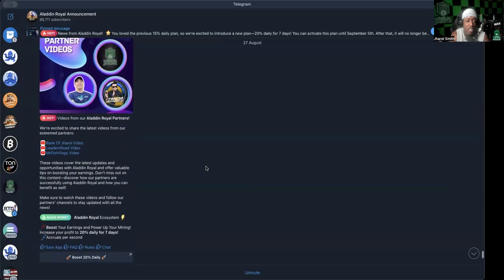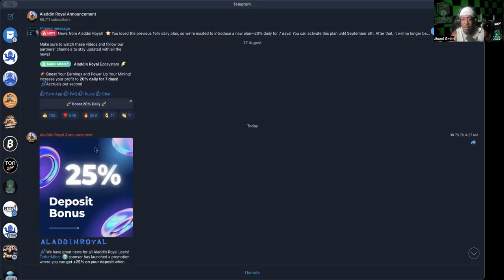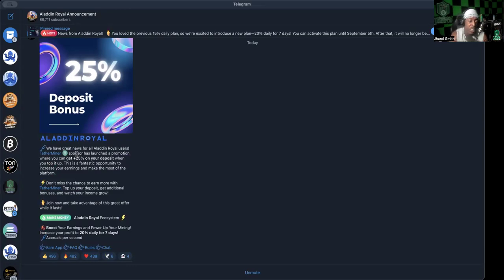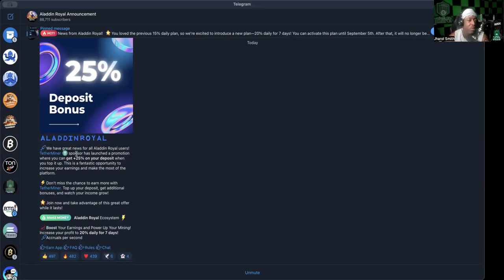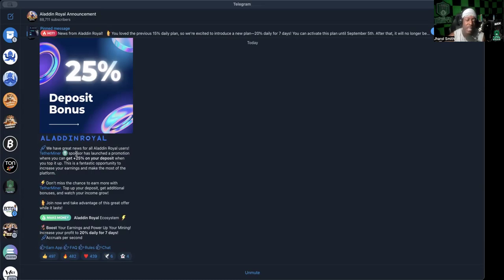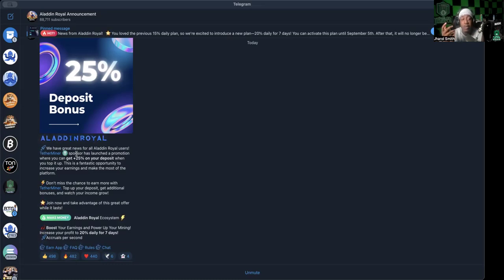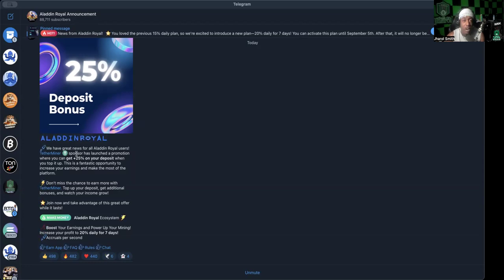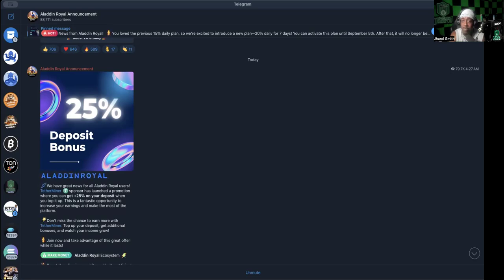ALADDIN ROYAL *UPDATE* (8/29/24) -- SAME OLE ISH, I STILL SAY ITS DONE! LEARN THE REDFLAGS!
WANT TO JOIN OCTOBITS?:
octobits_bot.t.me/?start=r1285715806